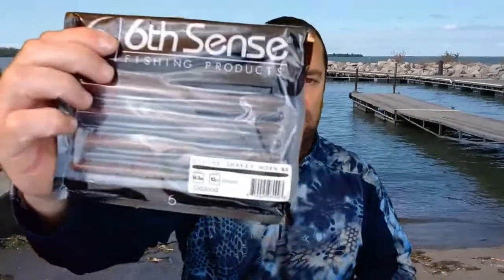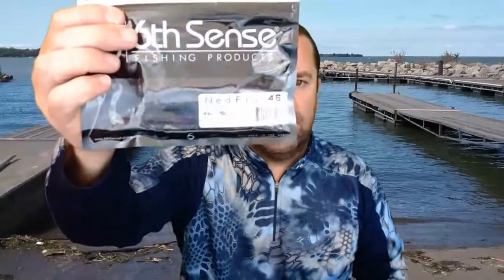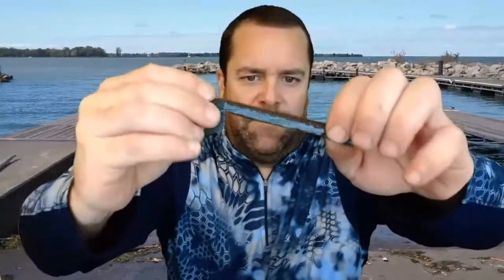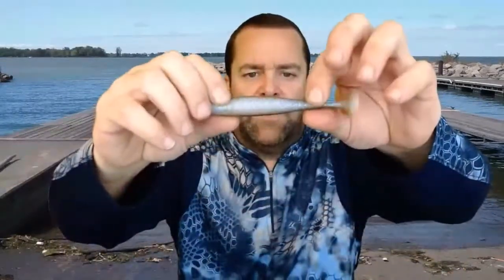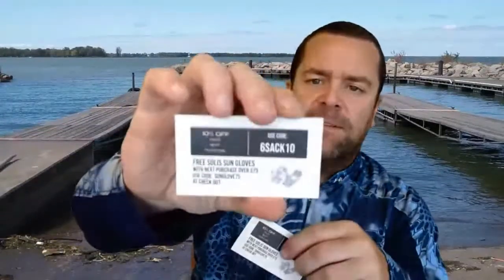June 2020 6th Sense Tailored and Standard Super 6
The June 2020 Tailored and Standard Super 6 Sack are revealed in this video. It was kinda strange this month as I was notified that the boxes were shipped and delivered both in the same day??